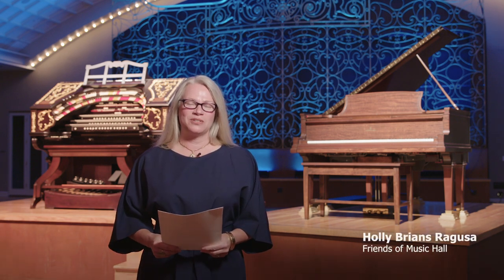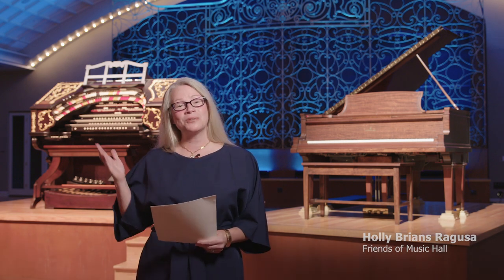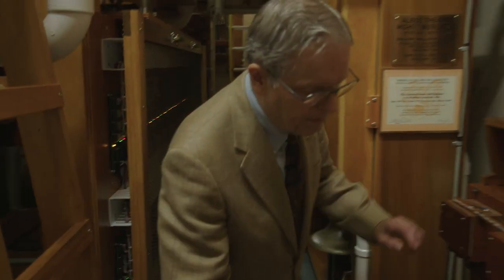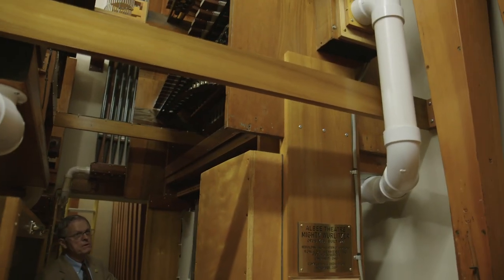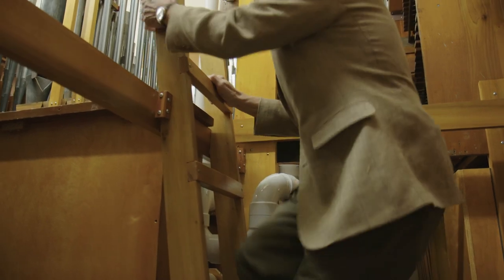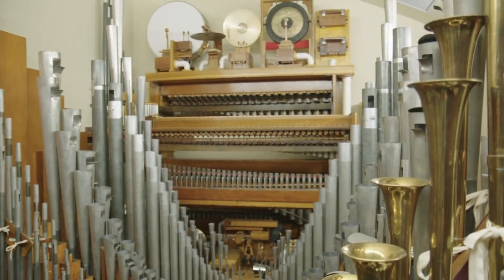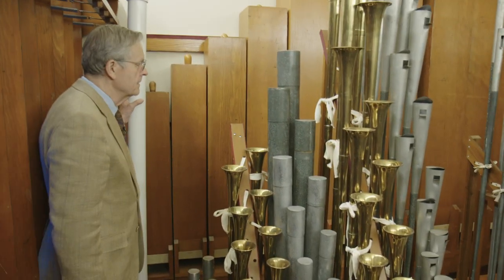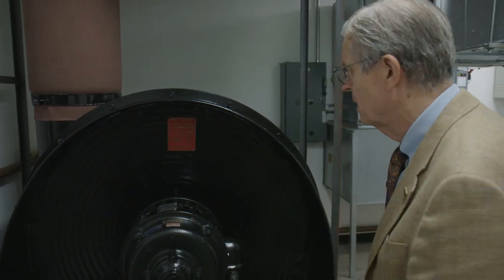Beyond the Performance: The Mighty Wurlitzer Organ - Out Front & Behind the Scenes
Meet organist Trent Sims who plays the Mighty Wurlitzer organ in the ballroom at Music Hall. Watch him play this gigantic instrument.  Go behind the scenes with Ron Wehmeier, the organ master to see and hear what happens behind the screens. Finally, learn more about the history and beauty of Music Hall.